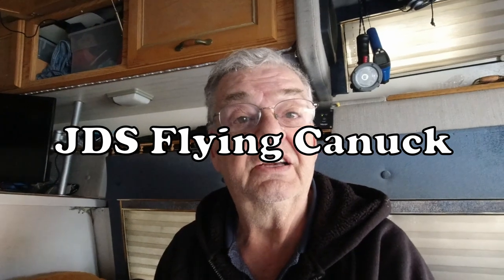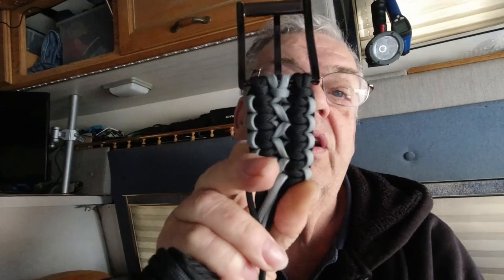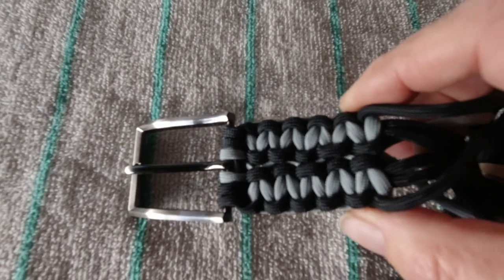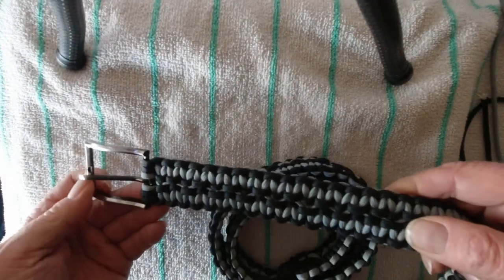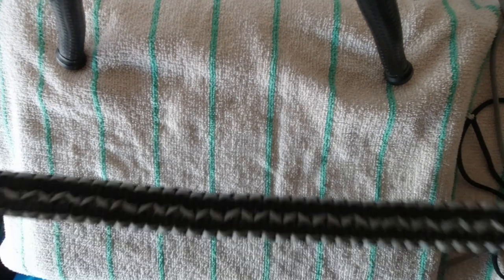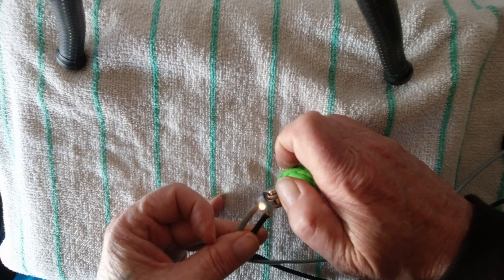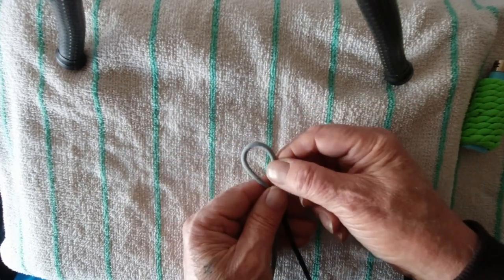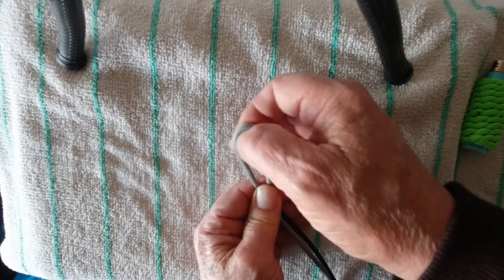Paracord double cobra weave belt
A fellow youtuber John of JDS Flying Canuck ordered a paracord belt.
This is in black and grey. I also added a cobra weave bracelet to go with it.
Thank you John for the order. These belts are not cheap as shipping can make up half the cost.
I certainly don't like shipping costs but what can you do.

T1B4C7